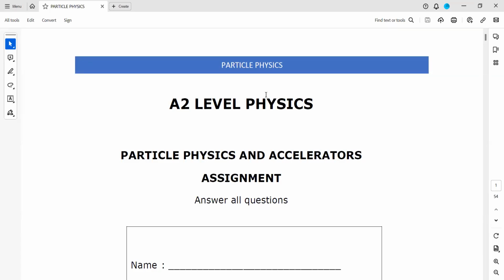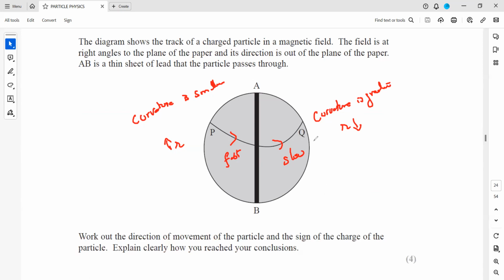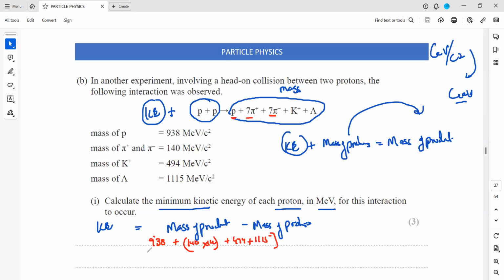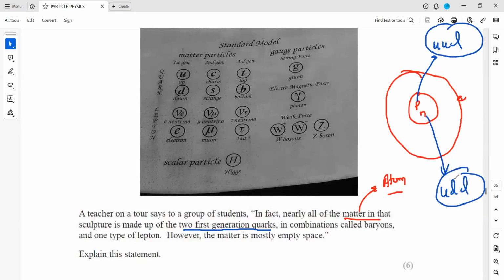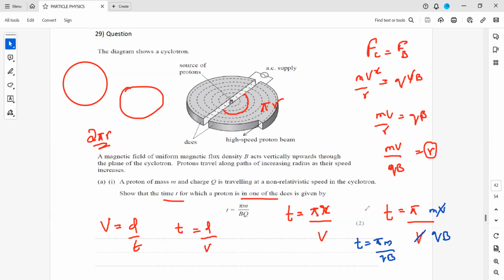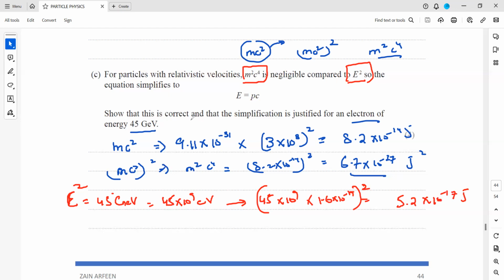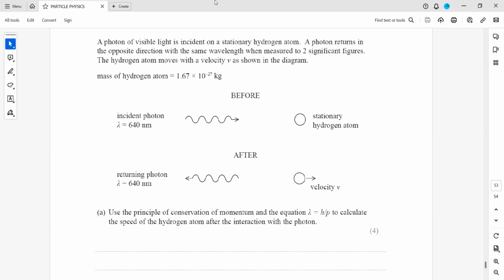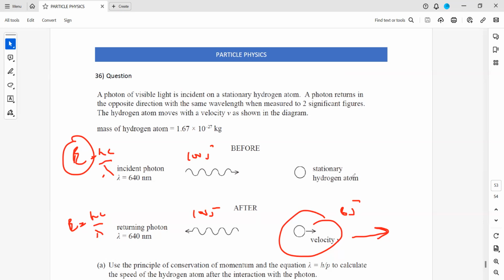Particle physics Structure doubts A2 Physics Unit 4 Lecture 10 part k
Particle Physics Structure doubts
15 (a) page 20
19 (b)(i) page 27
33 (a)(iii) page 49
36 (b) page 54

Particle Physics Structure questions doubts
Doubts
Q17 (page 24)
Q25 (page 36)
Q29 (page 42)
Q36 (page 53